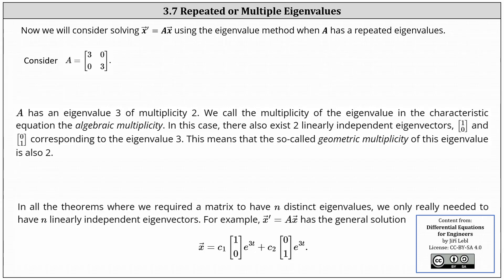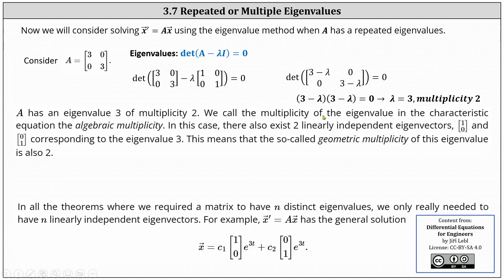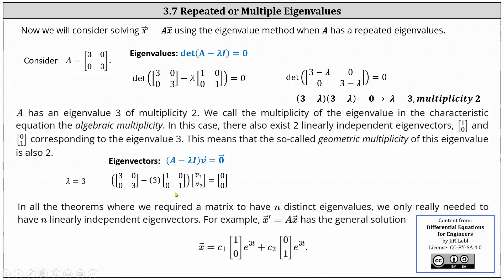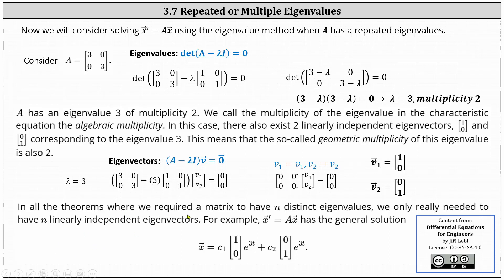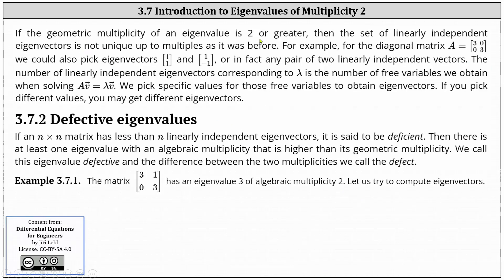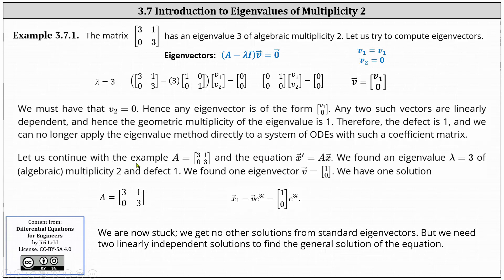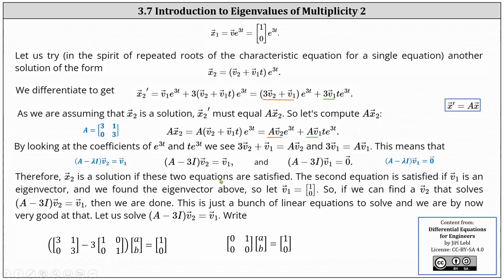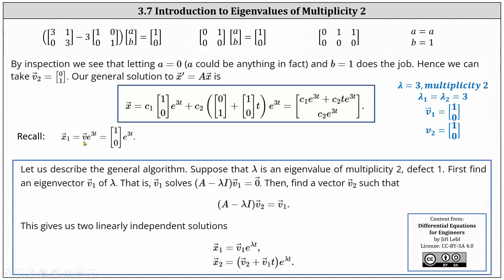(3.7) Intro to Solving a Linear System of ODEs using the Eigenvalue Method: Repeated Eigenvalues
This video explains how to solve the system x'=Ax when matrix A has repeated eigenvalues.